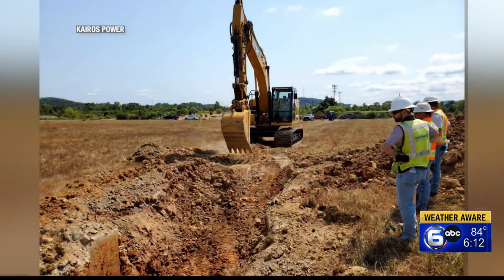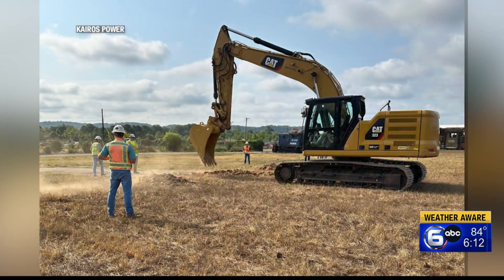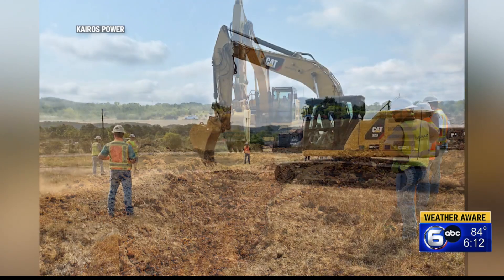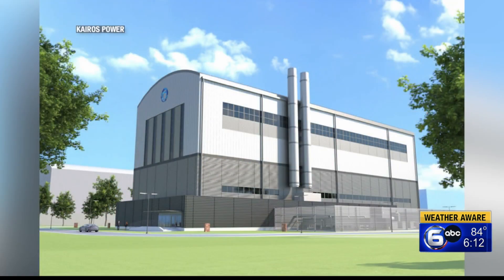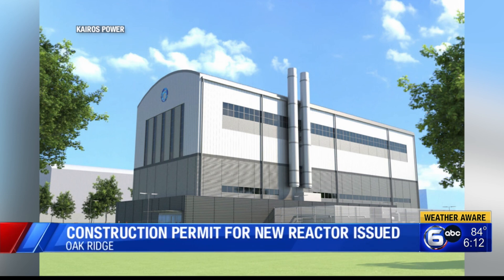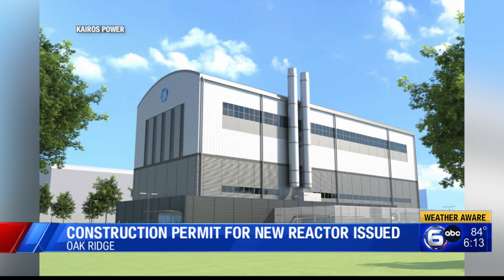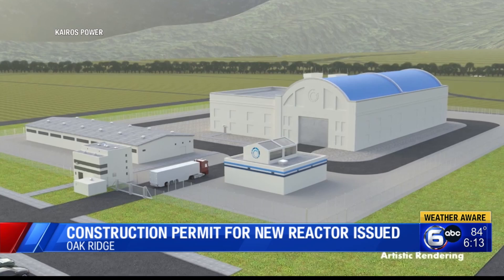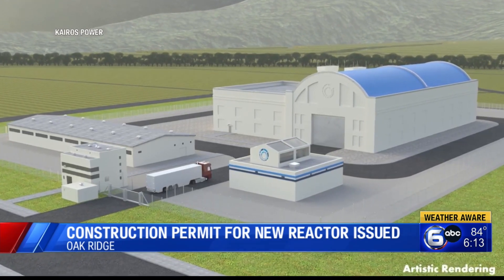Construction of new Oak Ridge nuclear reactor begins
Work has begun to build a next-generation nuclear reactor in Oak Ridge, marking the latest development in the city’s noted nuclear legacy.